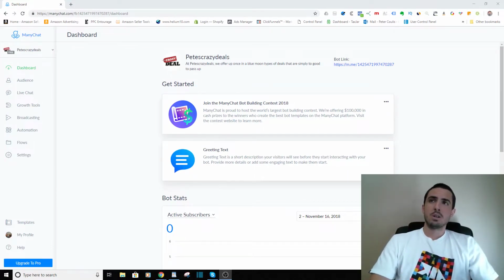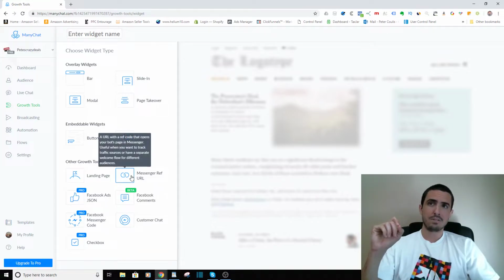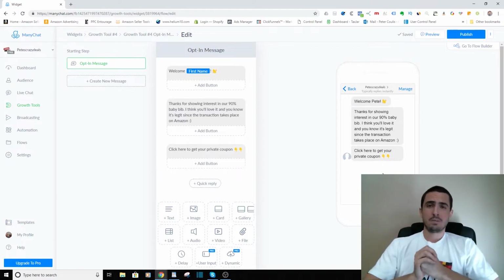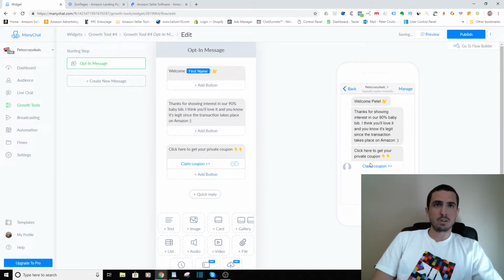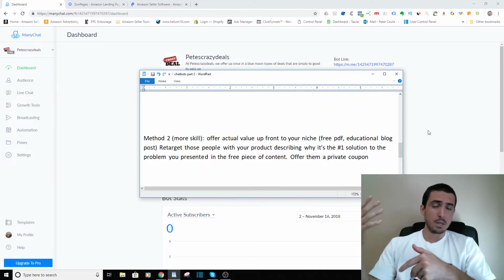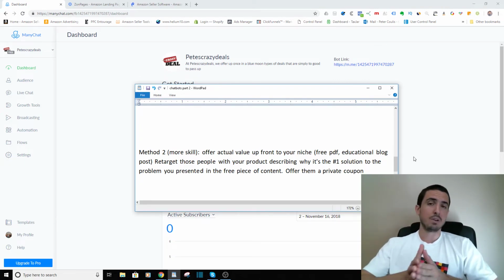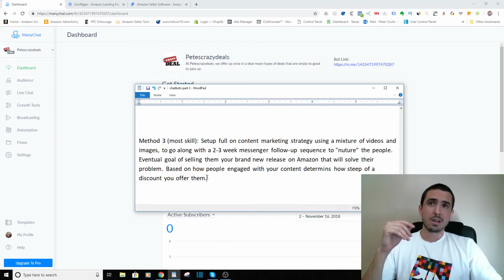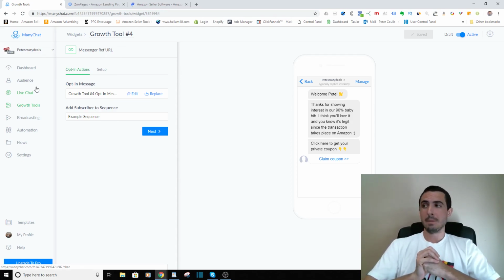LAUNCHING AMAZON PRODUCTS USING FB CHATBOTS (ManyChat)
Amz LTV - Most Advanced Launching & Ranking Tactics (paid course)

➡️ Join the FB Success Group: @CoulFBASuccessHQ